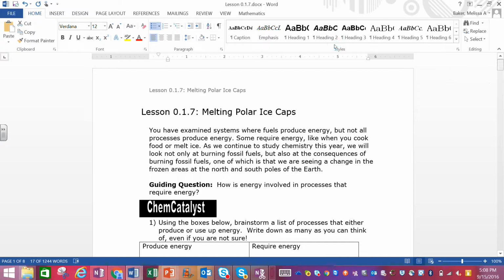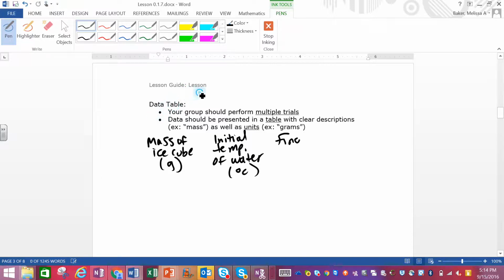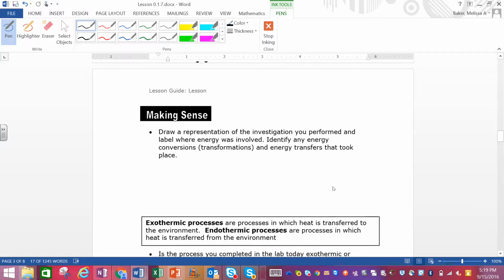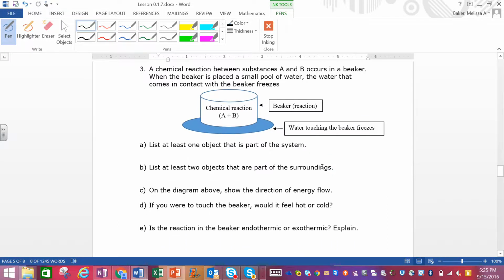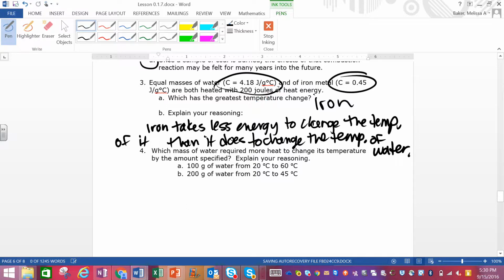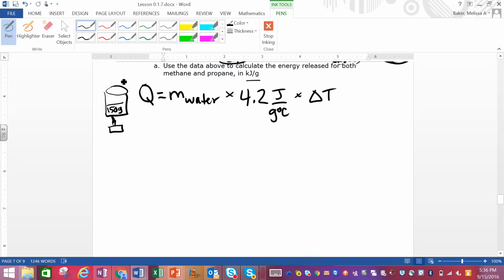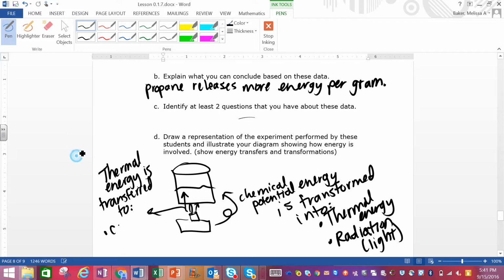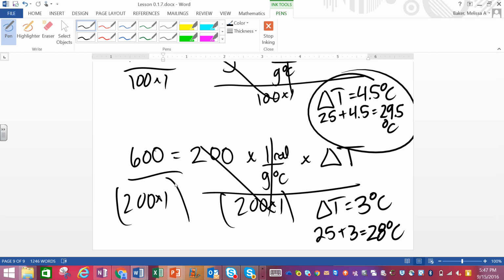Help with Lesson 1.1.7 Lab, Homework and the Unit 0 Review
Walking through the Lesson 0.1.7 Lab, Homework and the Unit 0 Review